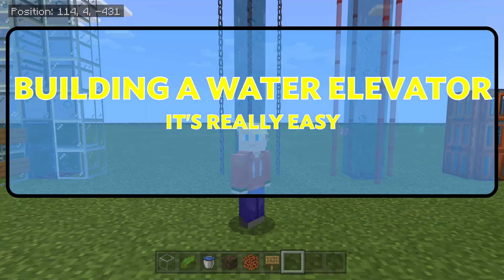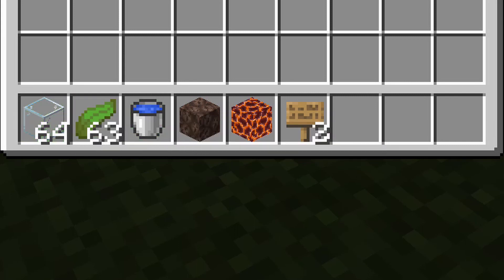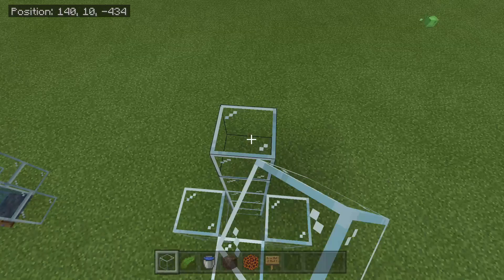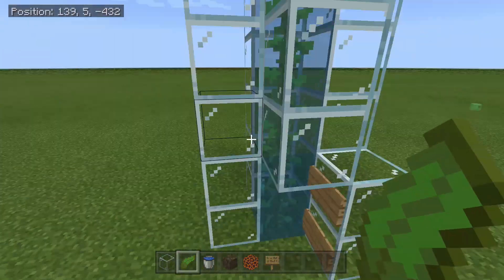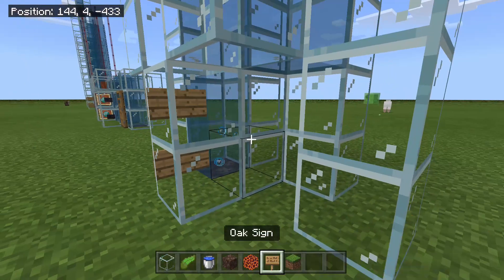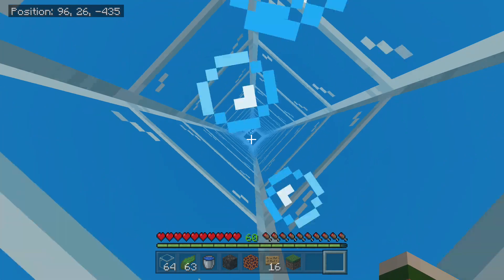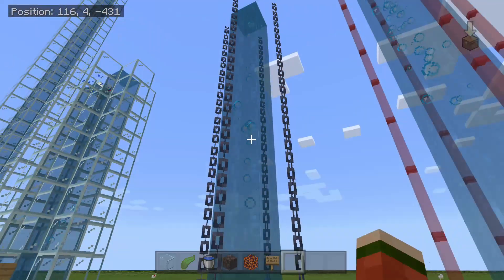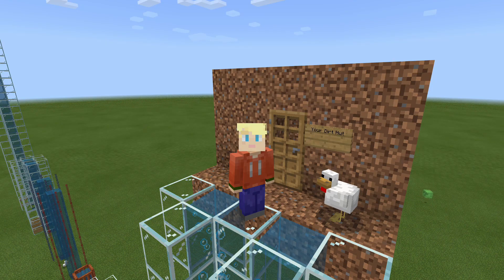EASIEST WAY TO BUILD A WATER ELEVATOR Tutorial! Minecraft (1.13-1.16+)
In this video I will show you how to make a really easy water elevator! I show you how to make it the fastest way possible as well! I then continue to show a few things you need to know in order to build your water elevator however you would like! This will work for any version of Minecraft Java and Bedrock (MCPE,XBOX,Ps4,Nintendo Switch, Win 10) I really hope this helps y'all out!